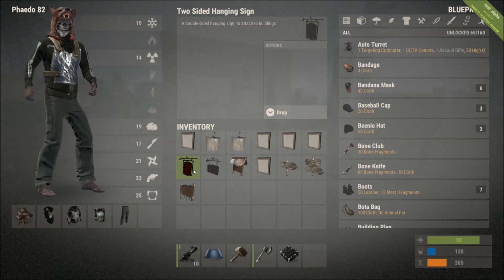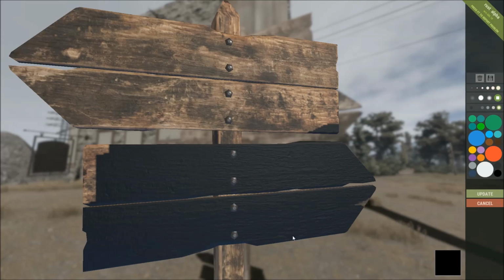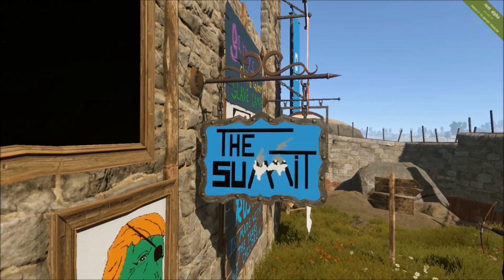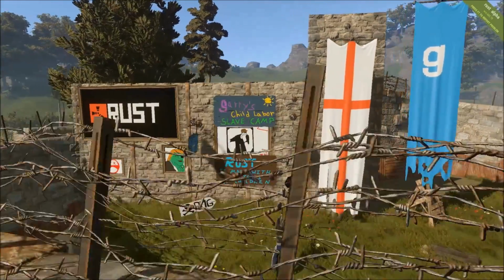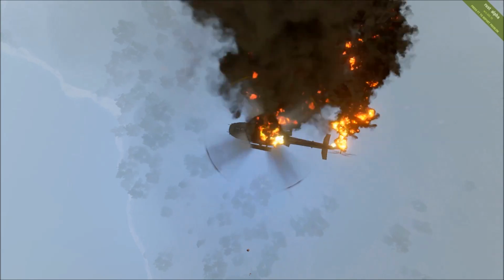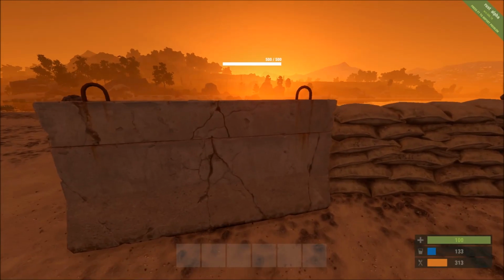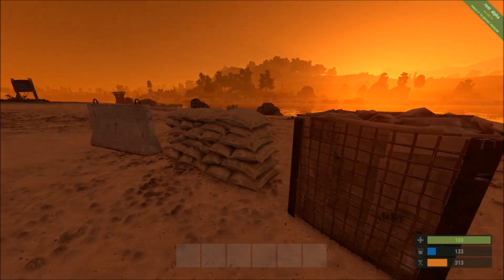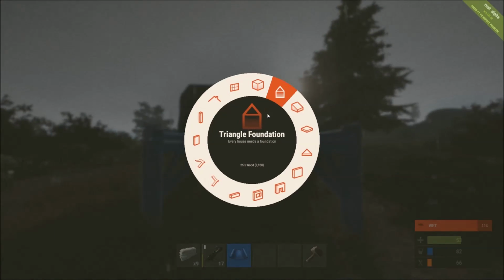Rust Update: Signs, Turrets, & Throwing Weapons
Taking a look at some of the more noteworthy aspects on what's new in RUST this week.